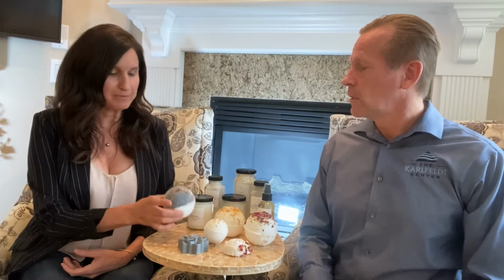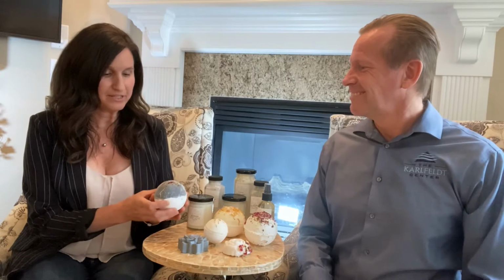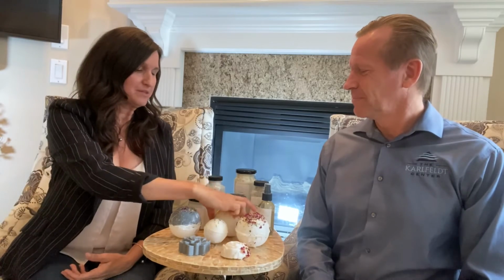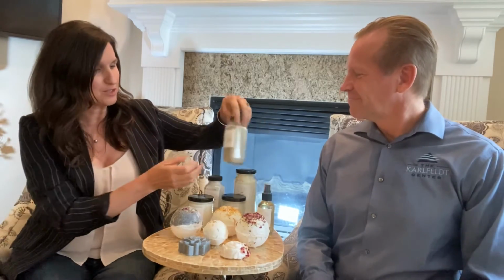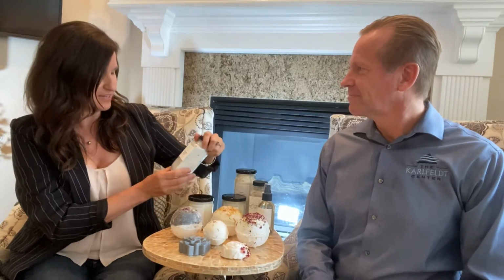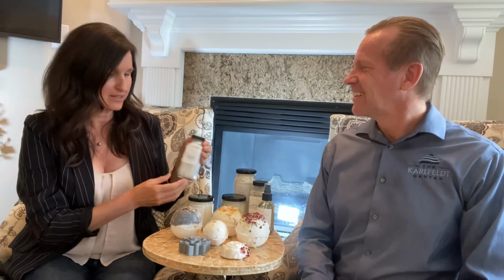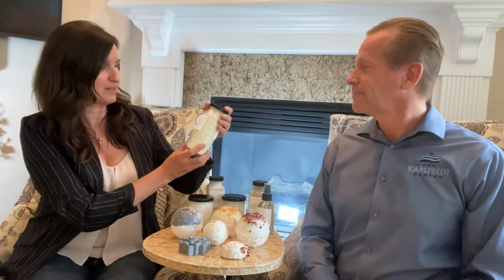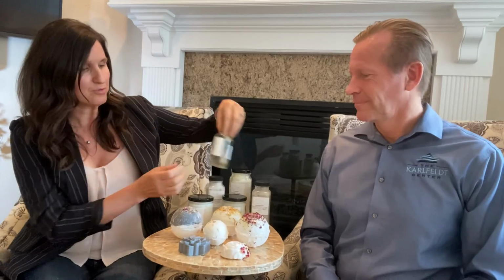Organic and Healthy - Introducing Restoring Body Products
Restoring Body Products are organic, gluten-free, chemical-free, made in small batches! Plus they smell delicious!